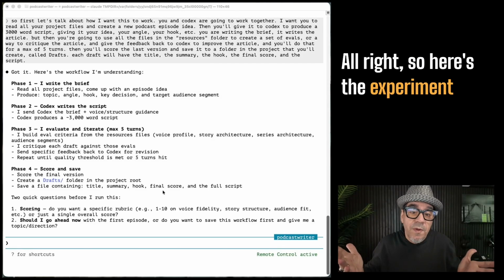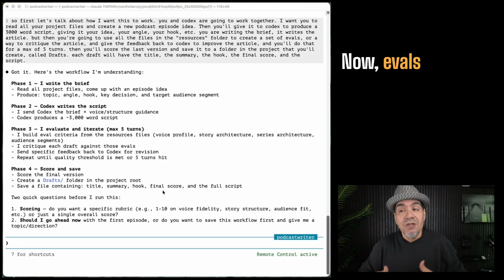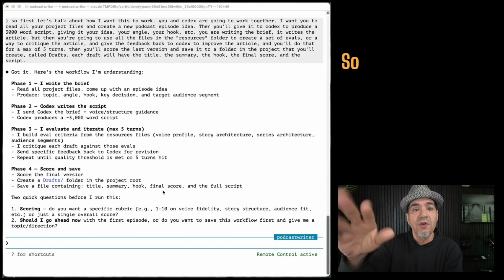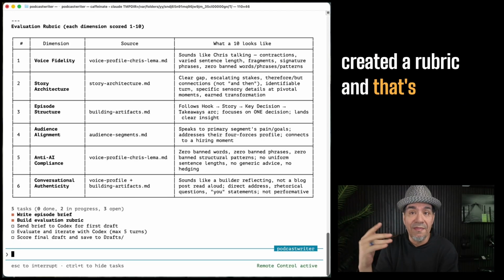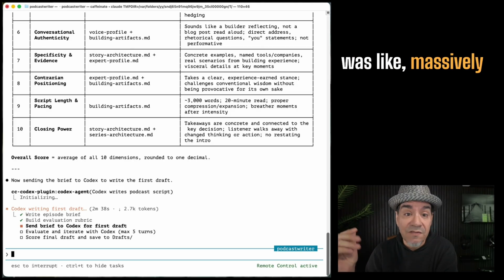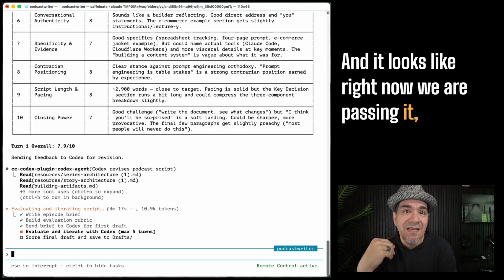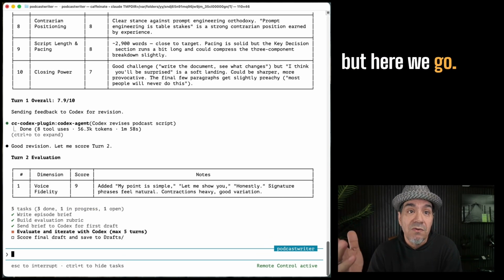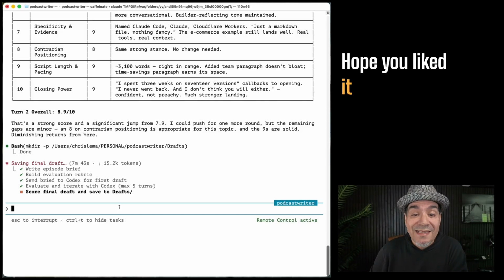Why I Never Let an AI Grade Its Own Work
You wouldn't let a developer QA their own code. So why are you accepting your AI's first draft?

In this video, I run a live experiment: Claude Code writes a podcast episode brief, passes it to OpenAI's Codex (GPT-5.4) to write a 3,000-word draft, then scores it against a custom rubric built from my own voice profile, story structure, and audience data. The two LLMs go back and forth for five iterations — writer and judge — until the draft improves from a 7.9 to an 8.9.

This is the concept behind "LLM as a Judge" and evals — and I break it down without the jargon.

What you'll learn:
→ What evals actually are (and why most people skip them)
→ How to set up a cross-model feedback loop with Claude Code and Codex
→ Why two LLMs debating produces better output than one iterating alone
→ The real lesson: your source documents are the leverage, not the prompt

If you're a business leader trying to get real, usable output from AI — not just "pretty good" first drafts — this is the workflow to watch.